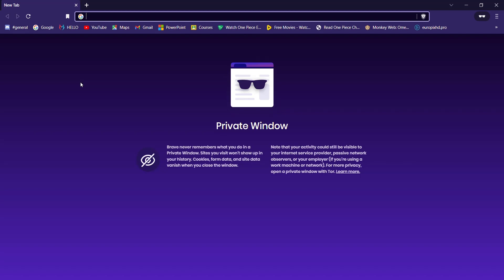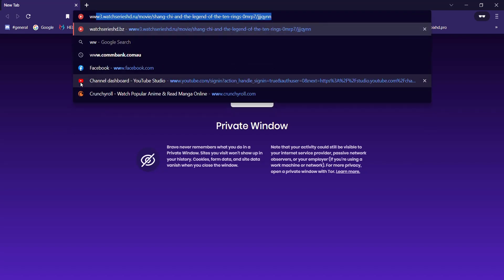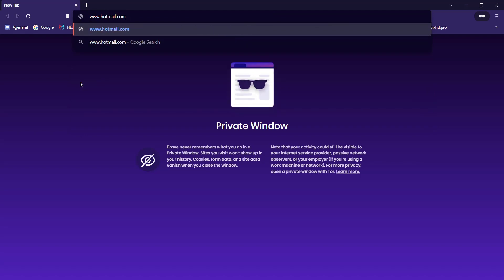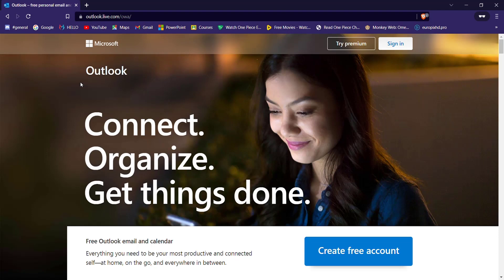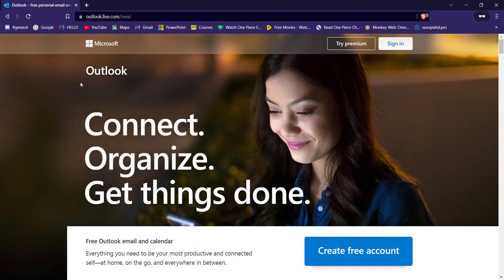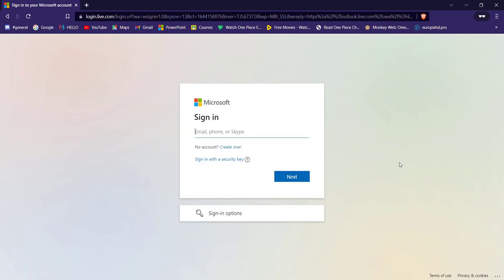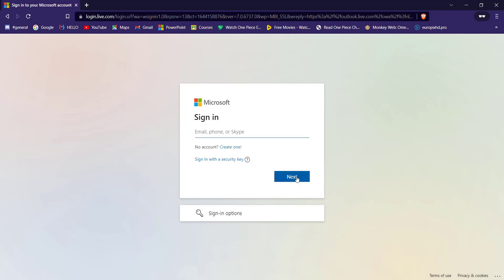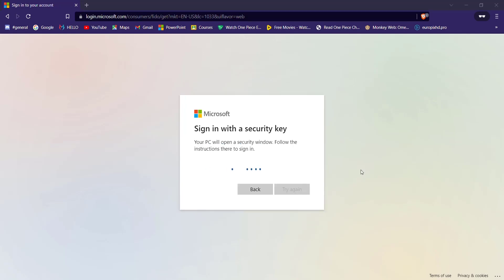How to Sign Into Hotmail on PC / Laptop | Login Hotmail.com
In this video I will guide you in step by step process on how to sign in to hotmail on pc

STEPS REGARDING :
1. Make sure that you are connected to the internet.
2. Open up a web browser and type in "
3. Click on the sign in button on the top right corner of your screen.
4. Fill in the required credentials and click on sign in.

How do I sign in to Hotmail?
Can I log on to my Hotmail account from another computer?
How do I sign in to my email account?
How do I set up my Hotmail account on my phone?